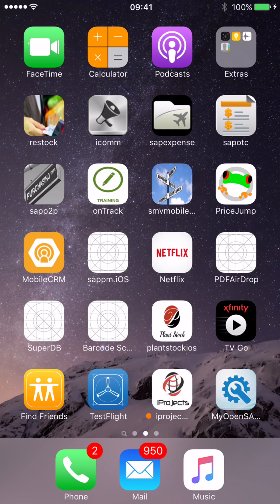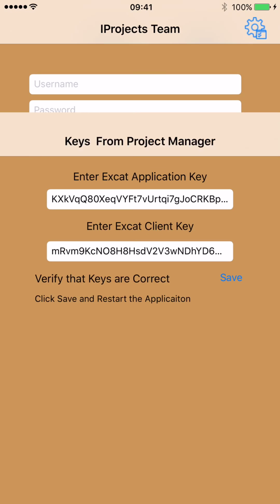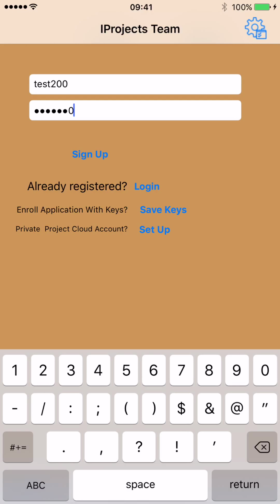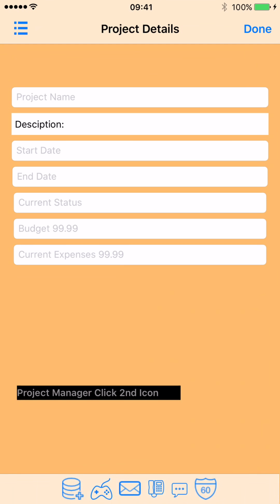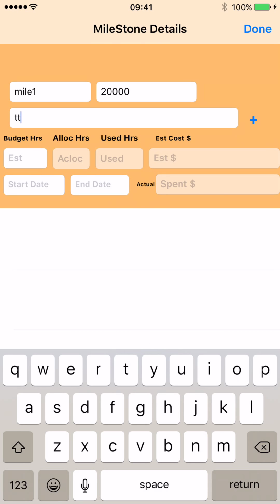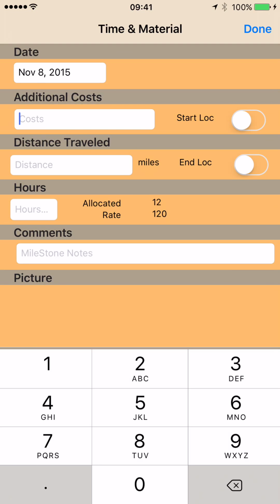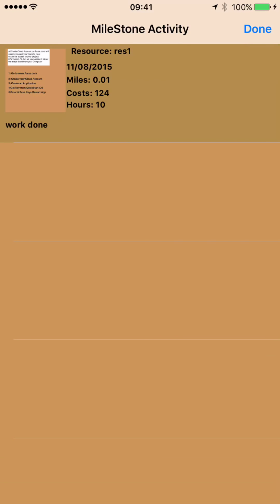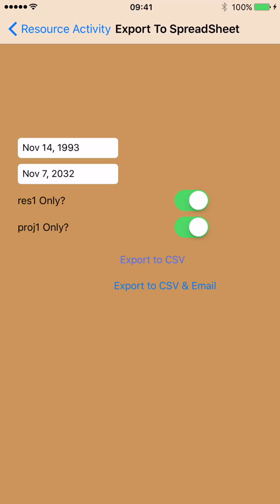Iprojects Demo Part2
Set up the keys into the app, create Resource,Project,MileStone,
Assign Resource to Milestone, Add Activity and Export the data to Excel and emailit